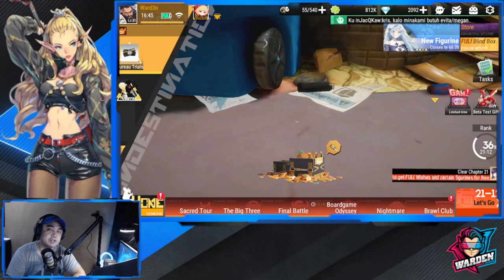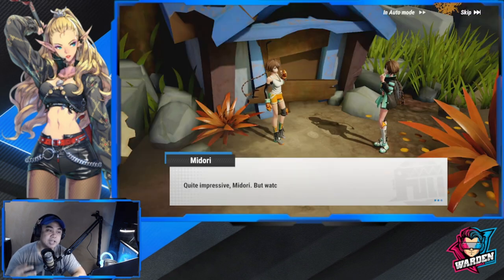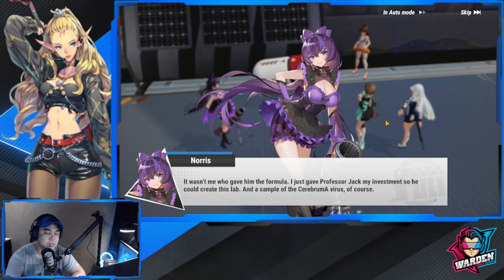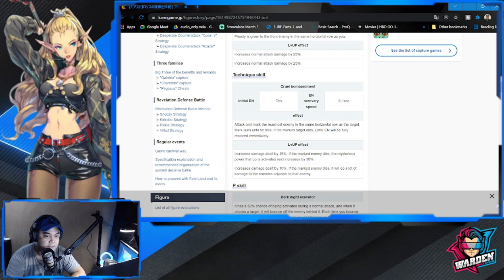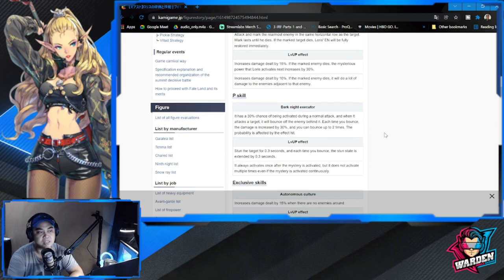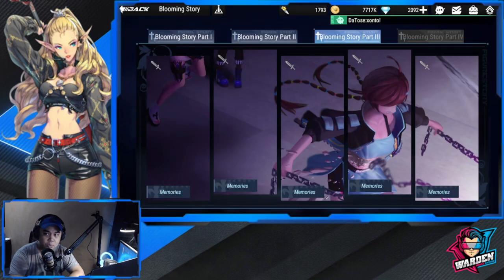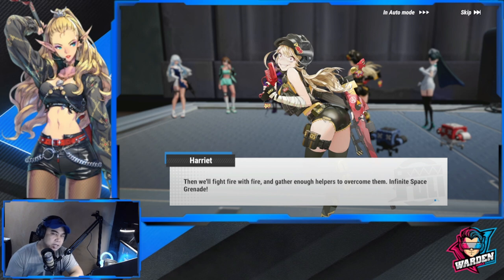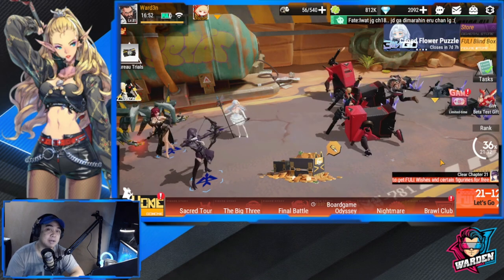[Figure Fantasy] Next Figure & Skin! | Easter Eggs Found!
Episode 368: Easter came early! Speculation on the next figure and skin releasse!